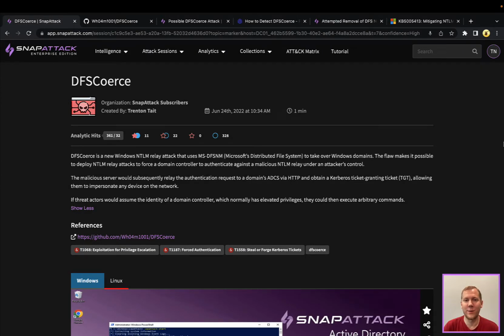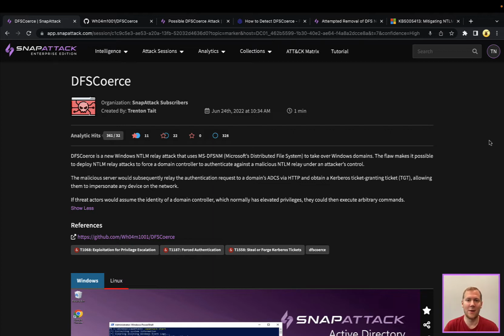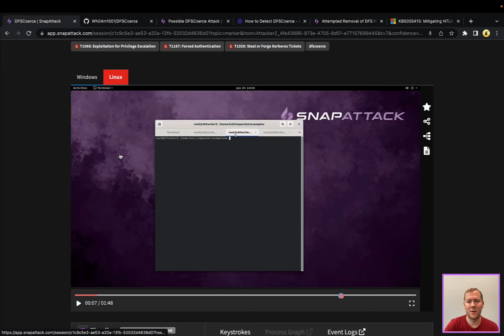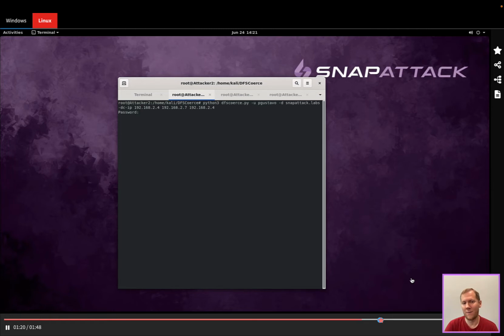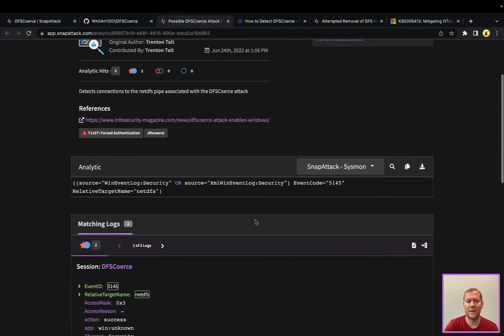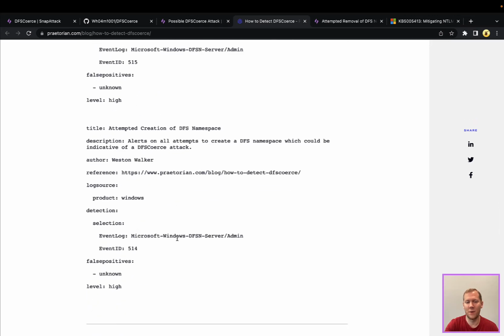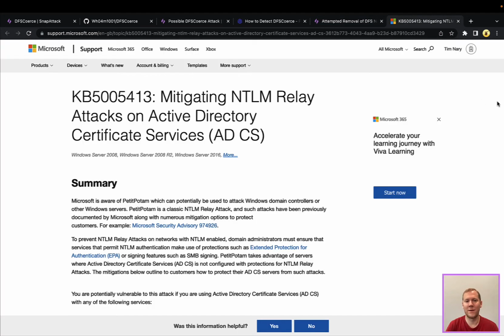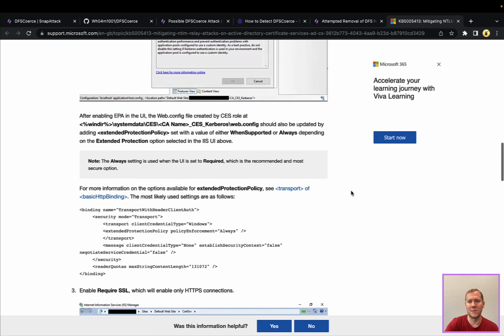DFSCoerce NTLM Relay Attack | Threat SnapShot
In this week's Threat SnapShot, we take a look at the DFSCoerce attack tool that was released a little over a week ago.  Similar to PetitPotam that we covered previously, this falls into the category of NTLM relay attacks.  As an attacker, if I can man-in-the-middle and intercept a DFS authentication request, I can relay that to Active Directory Certificate Services (AD CS) and use a Kerberos Ticket Granting Ticket (TGT) to gain full domain privileges.  As always, we'll dive into the attack and discuss detection and prevention strategies.